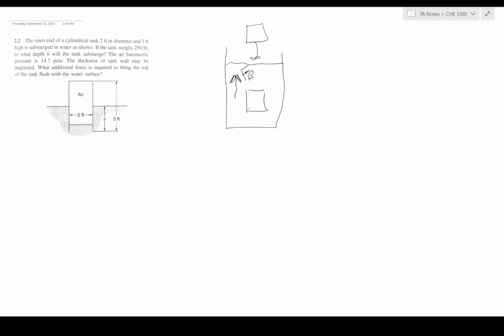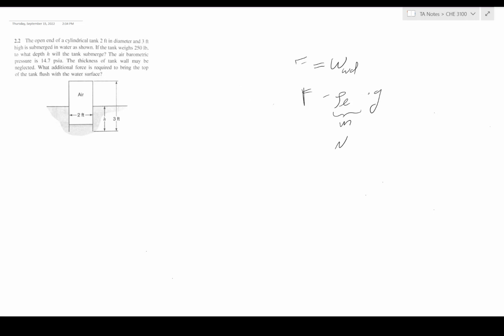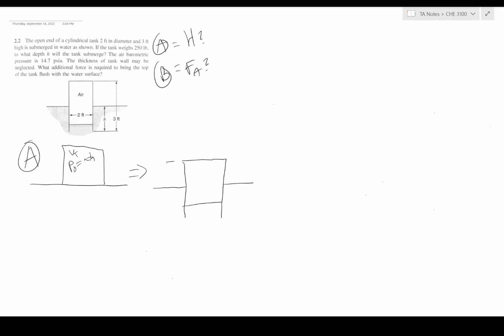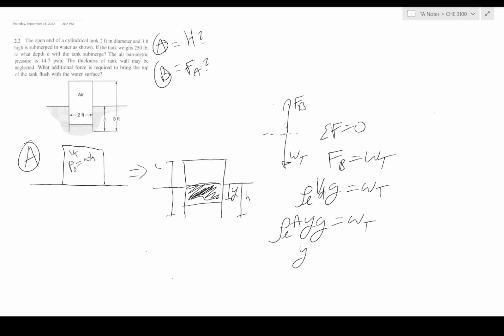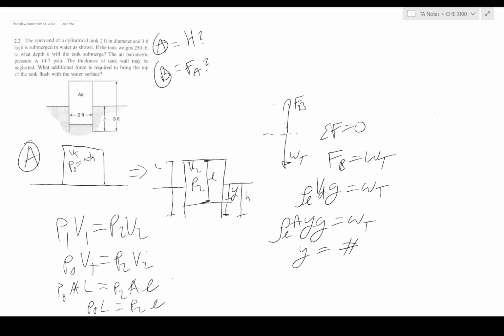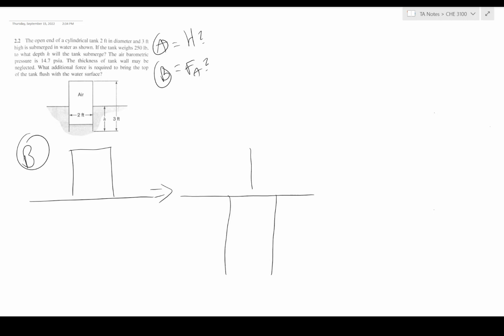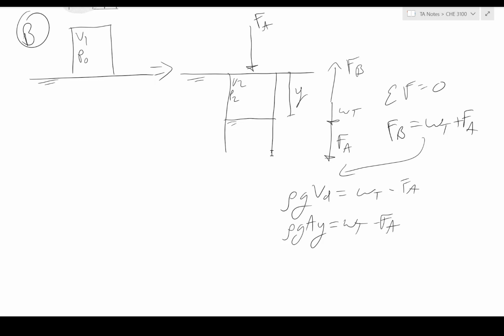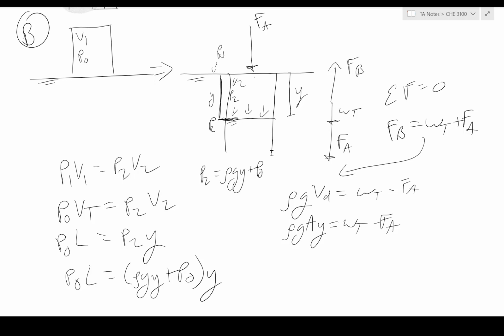open top tank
NOTE: for part B I swapped a plus sign for a minus sign on the right side of the force balance equation. It should be "Fa + Wt"